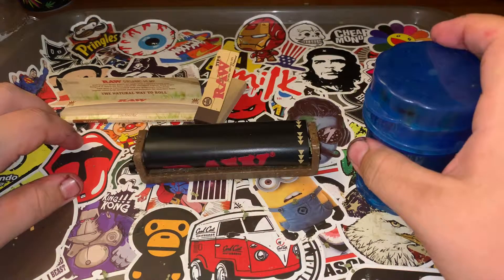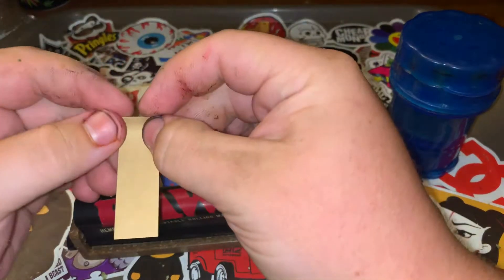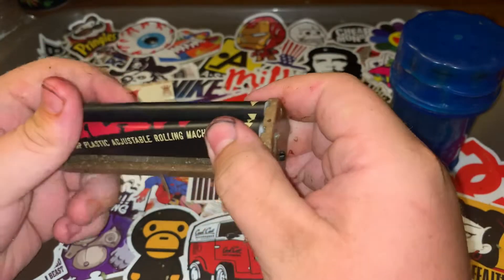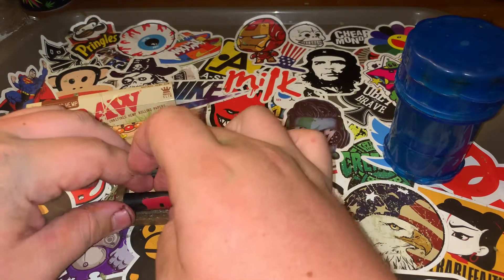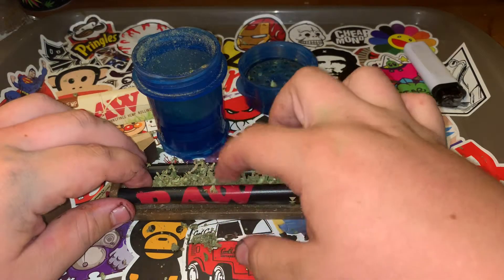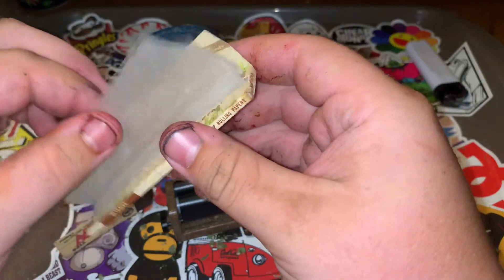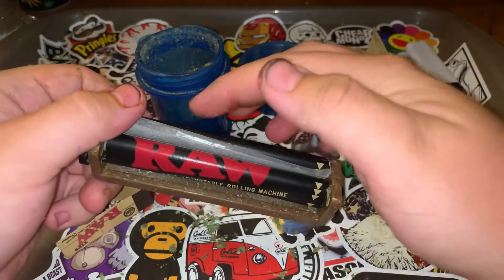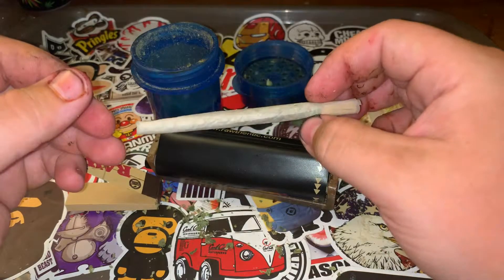How to: Raw Adjustable Rolling Machine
Just a short how to on a Raw hemp plastic adjustable rolling machine.
👍🏻⚠️ Be sure to give this video a like⚠️👍🏻
🔔TURN ON THAT BELL🔔